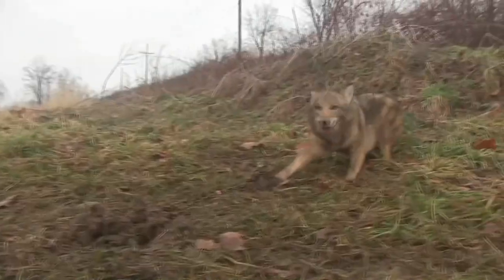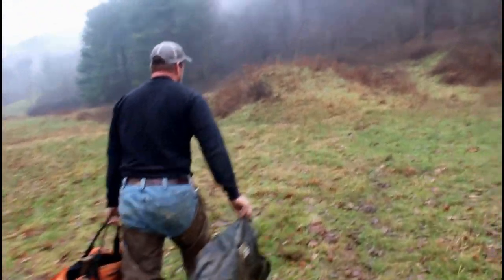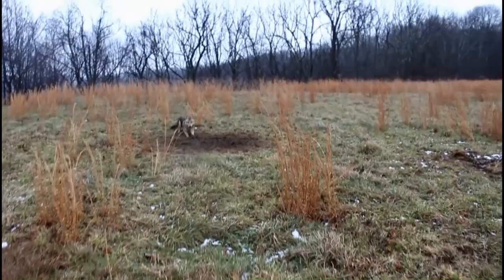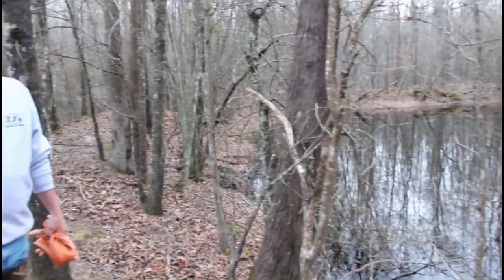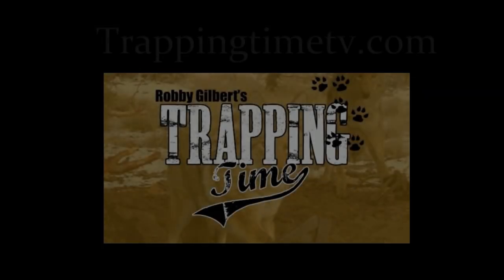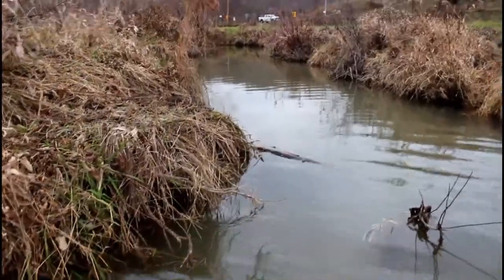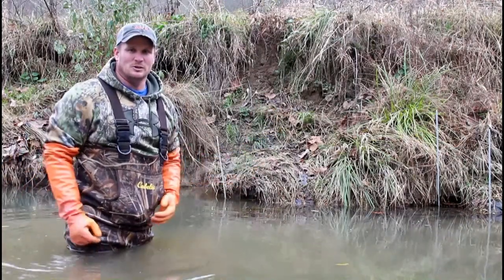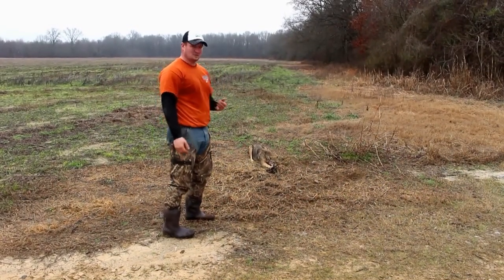Season 6 Episode 9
75th Show